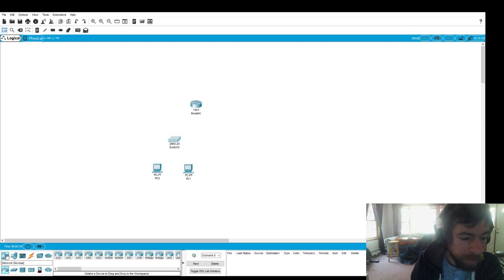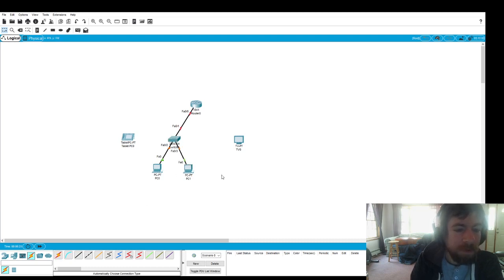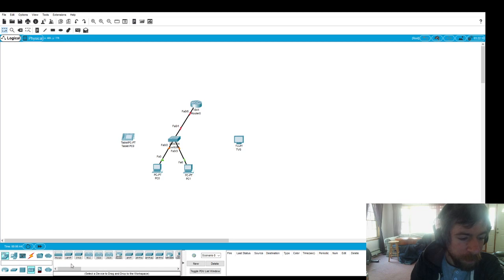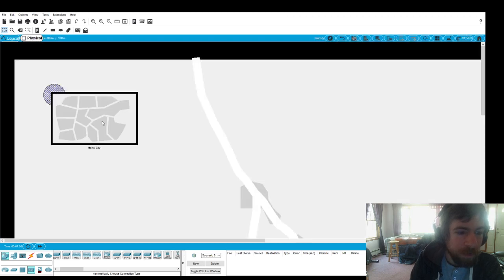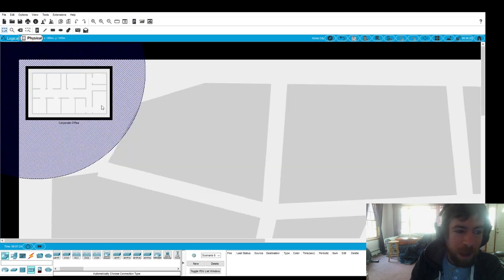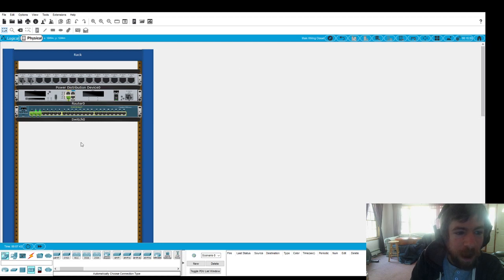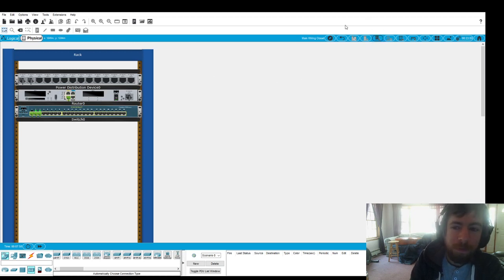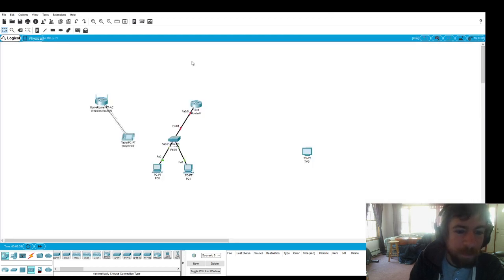Introduction to Packet Tracer Software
A brief introduction to the very fun packet Tracer software.